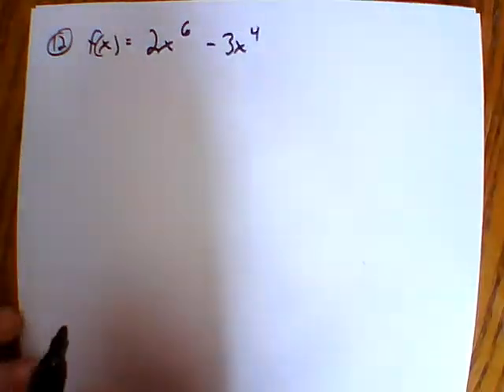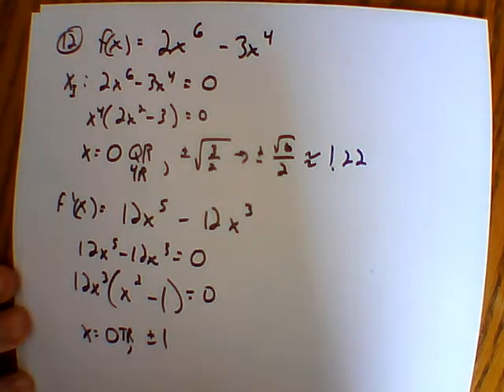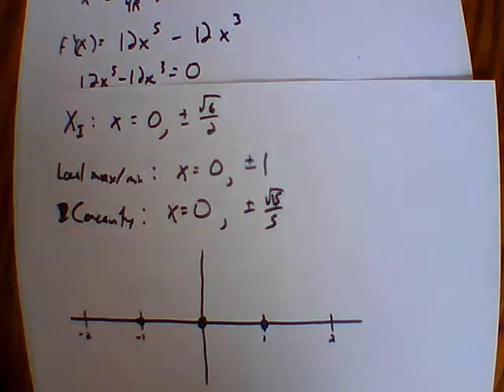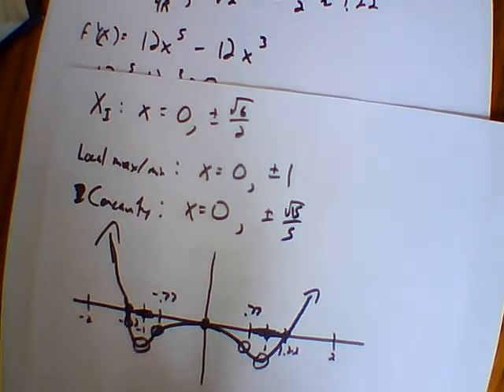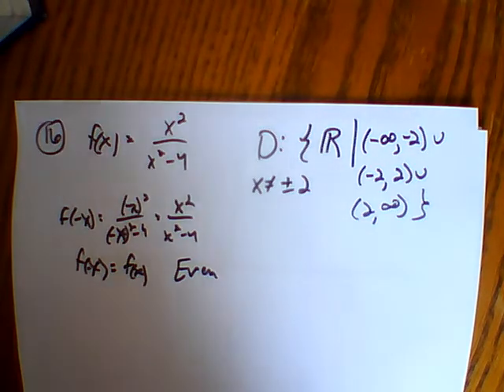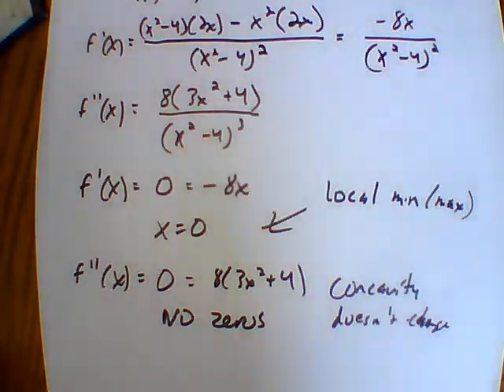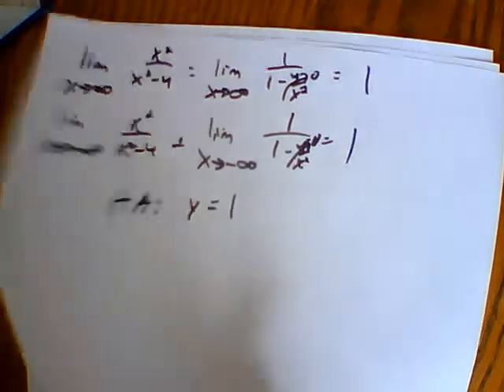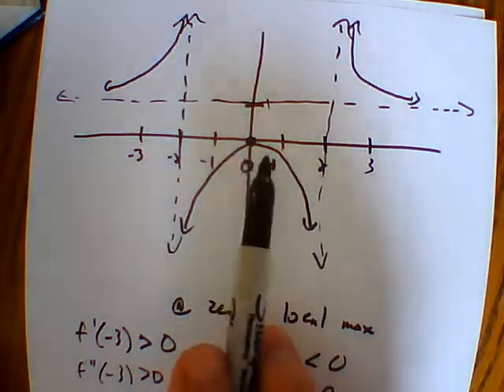Calculus Graphing Functions (4 3 problems)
Examples of Graphing Functions by Calculus